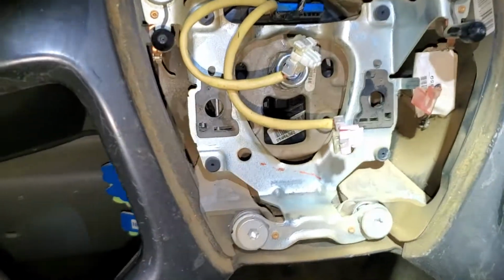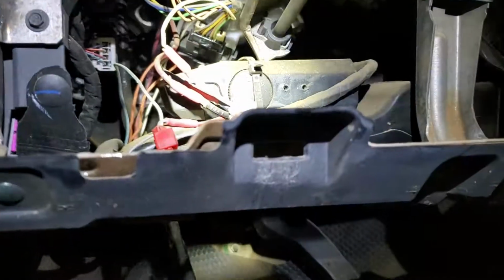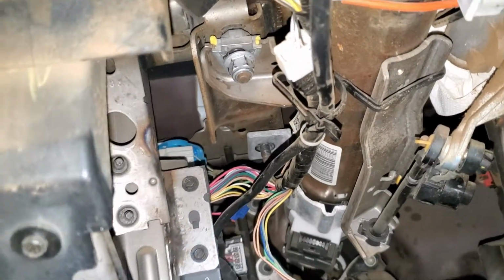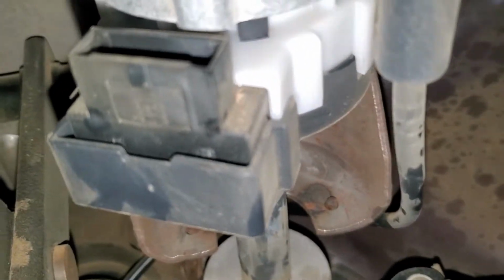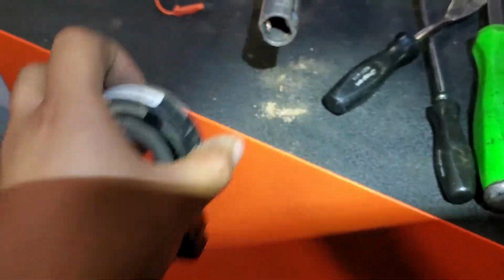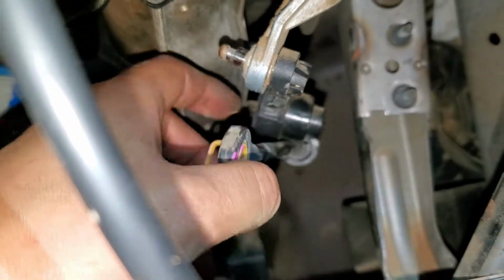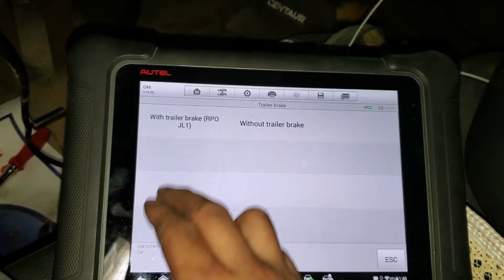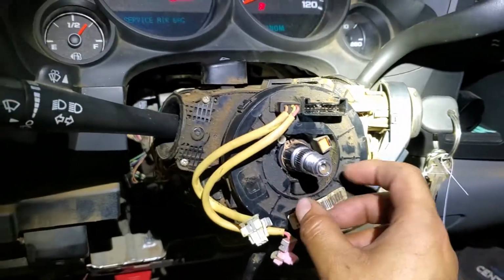How to fix codes C0455, C0710 on a 2007-2013 GMC Sierra, Steering wheel sensor replacement guide.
Tiktok.com/@jvfix

Hey guys welcome back to the channel today i am working on this 2011 gmc truck and i am replacing the steering sensor, there is a TSB for this issue so i will leave the link below and also the part so you can get it for you truck.

Here is the link for the steering wheel sensor updated part#

Listen ad-free with YouTube Premium
Song-Howling
Artist-Cartoon, Asena
AEI (on behalf of NCS); Featherstone Music (publishing), UMPI, BMI - Broadcast Music Inc., ASCAP, and 10 Music Rights Societies.

Song-Invisible
Artist-Julius Dreisig, Zeus X Crona
AEI (on behalf of NCS); ASCAP, LatinAutorPerf, Featherstone Music (publishing), and 14 Music Rights Societies.

Song-Ark
AEI (on behalf of NCS); LatinAutorPerf, BMI - Broadcast Music Inc., Featherstone Music (publishing), and 7 Music Rights Societies.